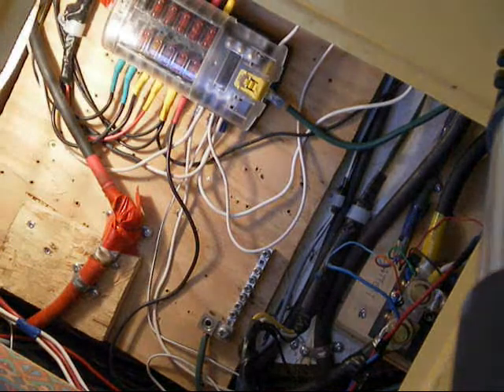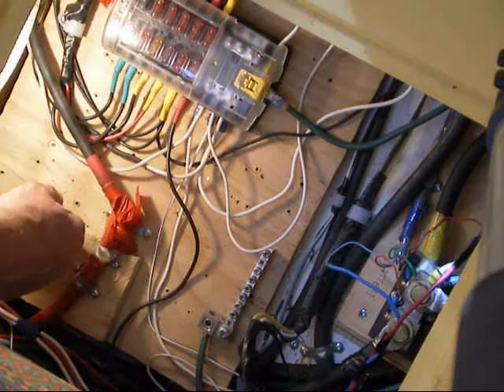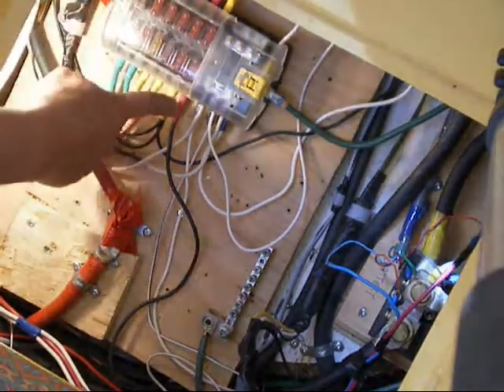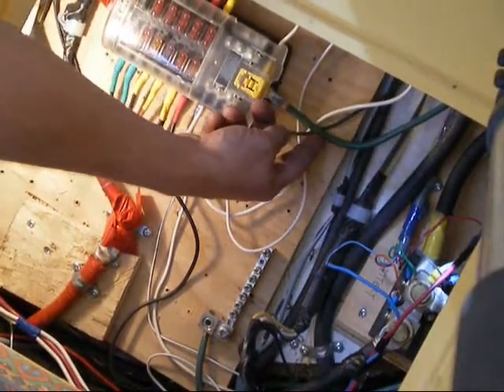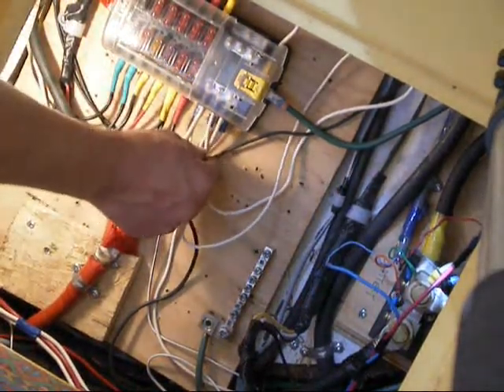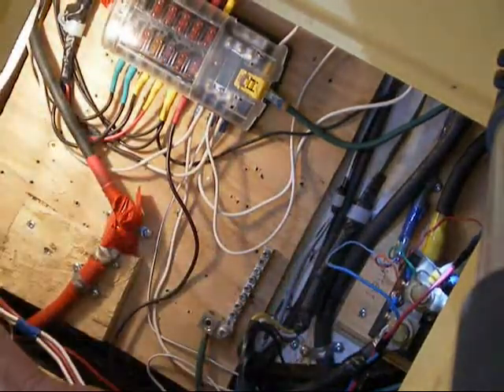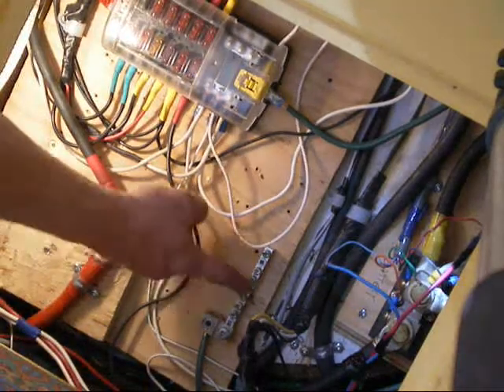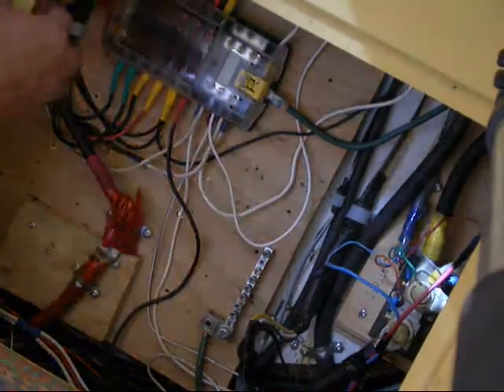Fuseblock Connections_0001.wmv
12 volt connections inside Boler trailer